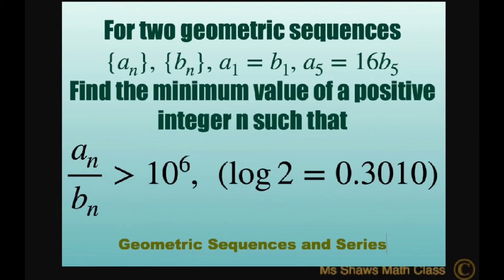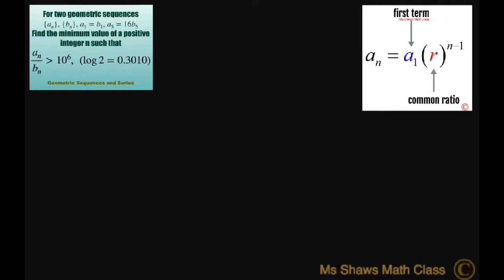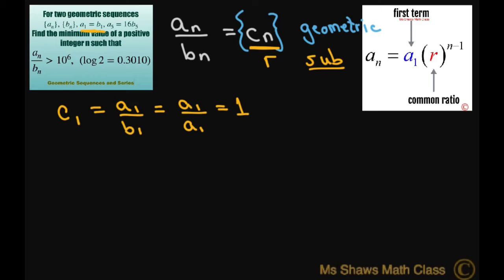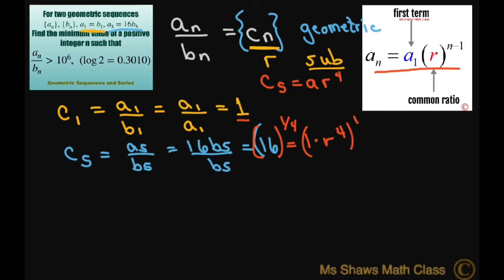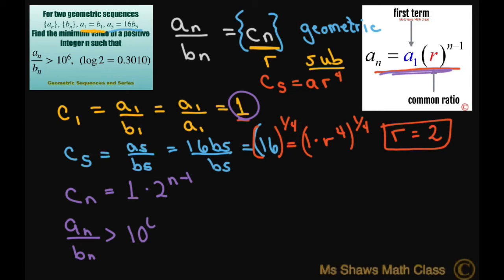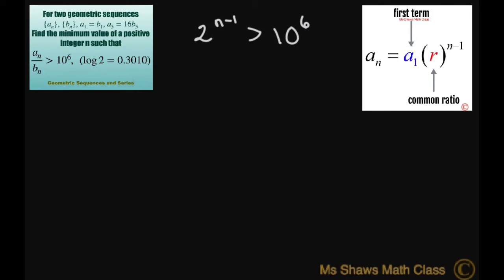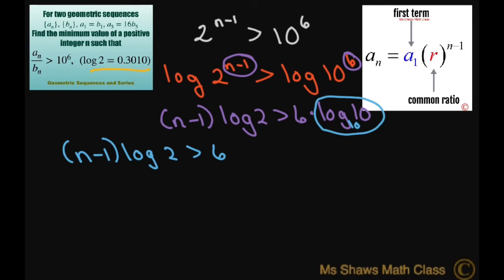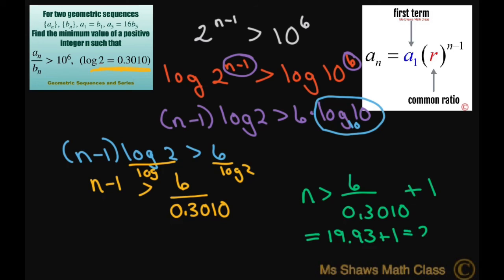For 2 geometric sequences find minimum value of positive integer n where a_n/b_n greater than 10^6